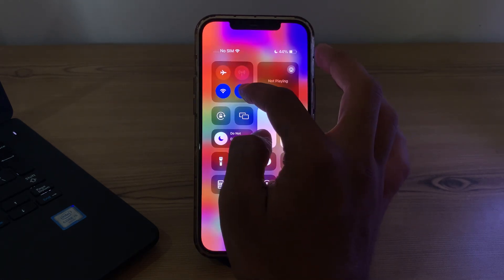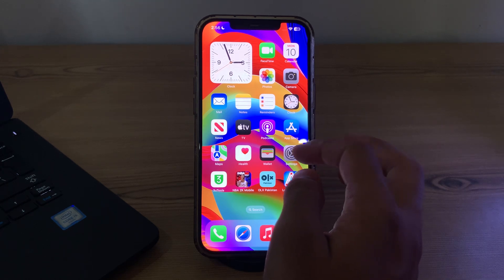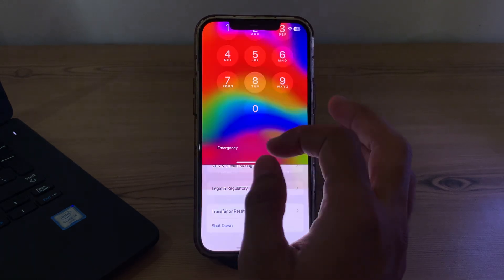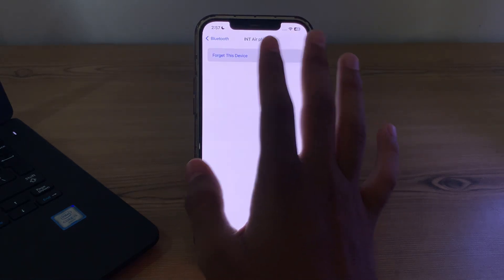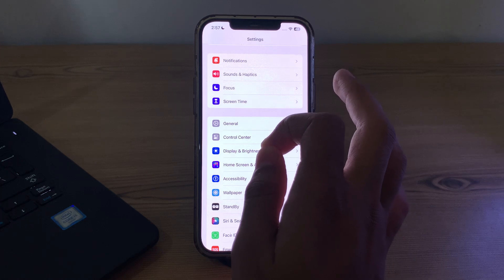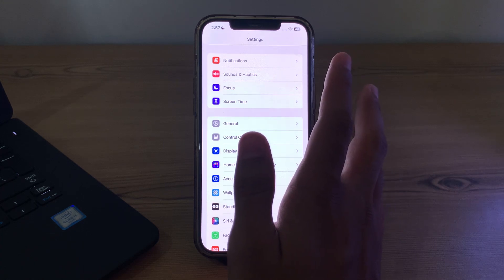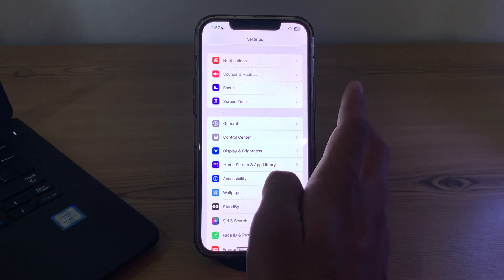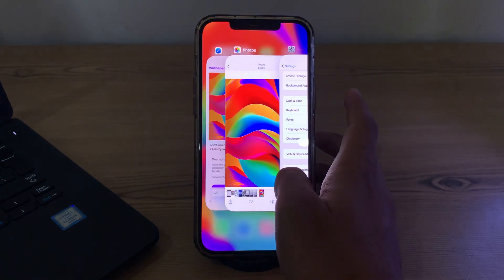Fix Bluetooth Issue on iPhone After iOS 18 Update | Troubleshooting Guide 2024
Encountering Bluetooth problems on your iPhone after updating to iOS 18? Don't worry, you're not alone! In this comprehensive video, we delve into the most effective troubleshooting methods to resolve Bluetooth issues plaguing iPhones post-iOS 18 update.

🔍 What You'll Learn:

Common causes of Bluetooth issues after iOS 18 update.
Tips to enhance Bluetooth connectivity.
Potential workarounds for persistent problems.
Expert advice on when to seek further assistance.
📱 Devices Covered:

iPhone 13, 12, 11, X, and other compatible models.
Applicable to iOS 18 and later versions.
🔧 Get Your Bluetooth Working Again:
Follow along as we walk you through practical solutions to restore seamless Bluetooth functionality on your iPhone. Whether it's connectivity drops, pairing problems, or audio issues, we've got the answers you need!

📌 Related Resources:

Official Apple Support
Detailed Guide on iPhone Bluetooth Troubleshooting